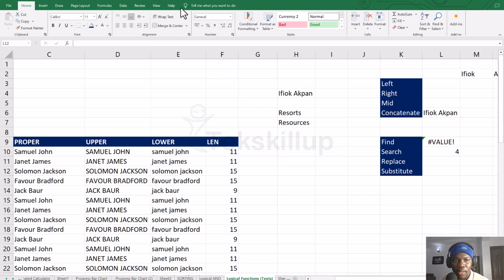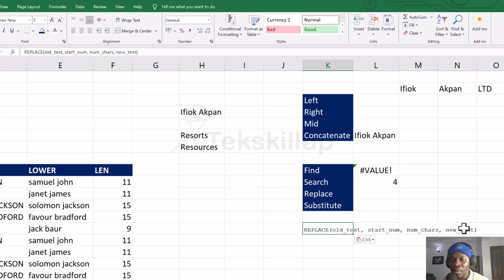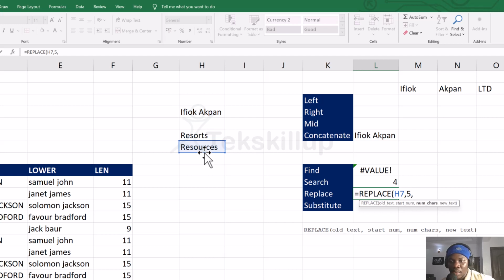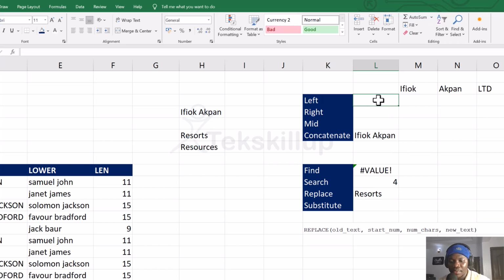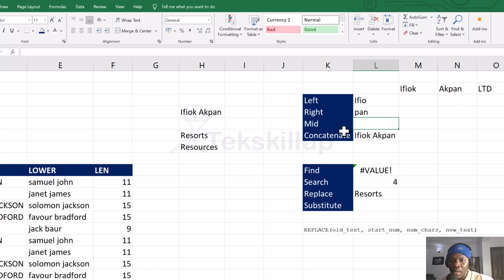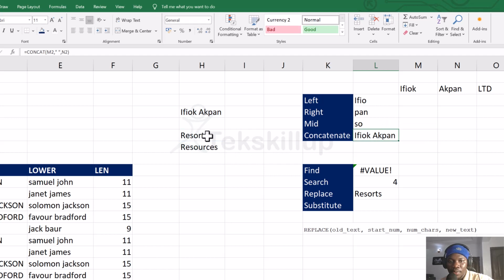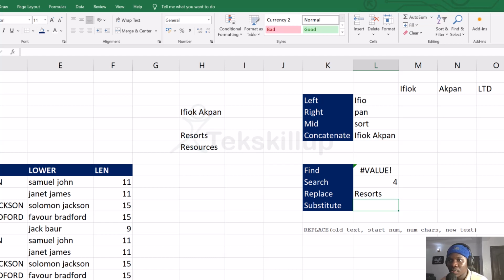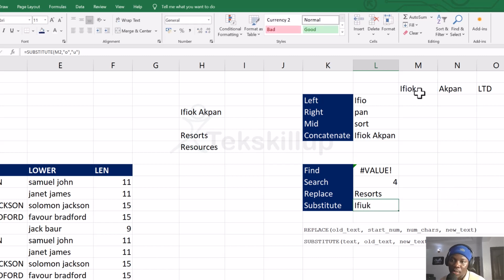Right Left Mid Replace Substitute